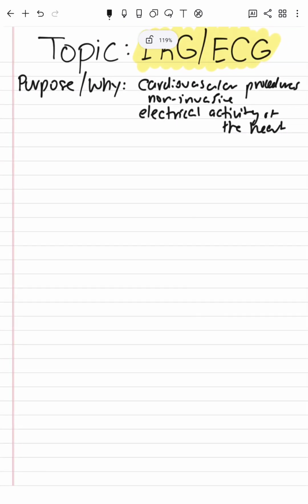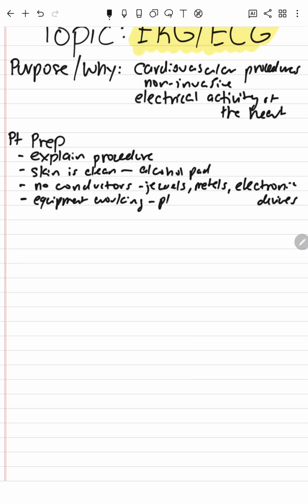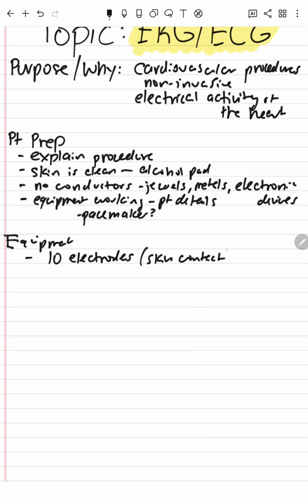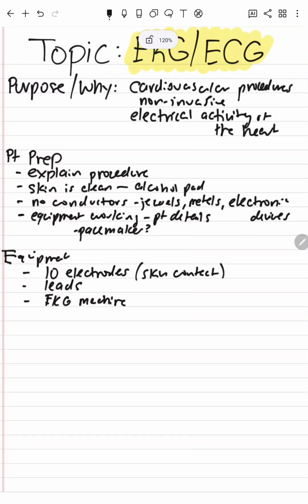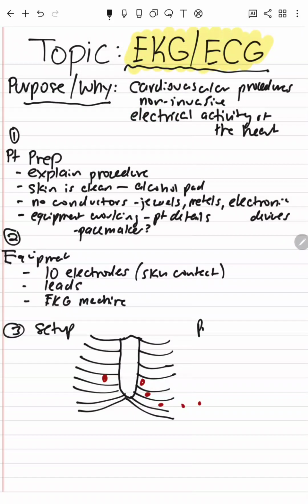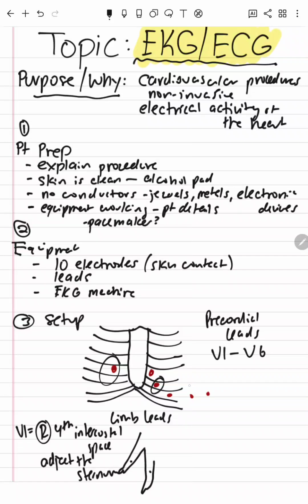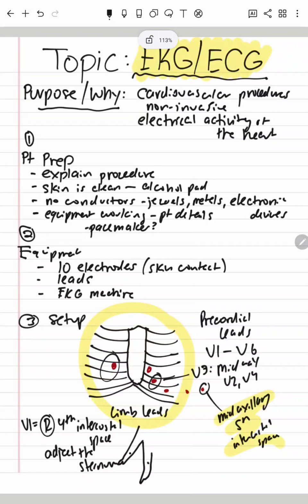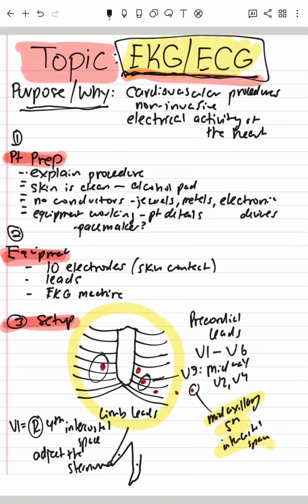Note-Taking Skills - Outline Method | Medical Assistant Study Source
Learn the Basics of Outline Method Notes.
Learning how to take notes can make or break a grade.
Discover which methods work best for you!